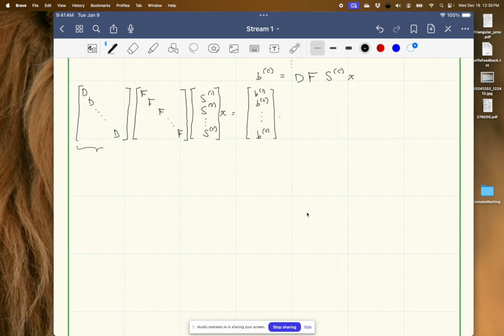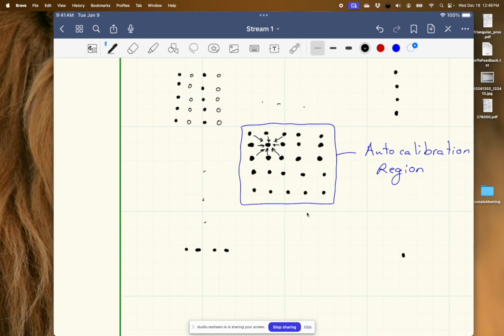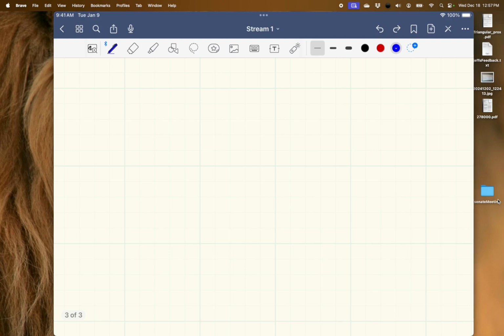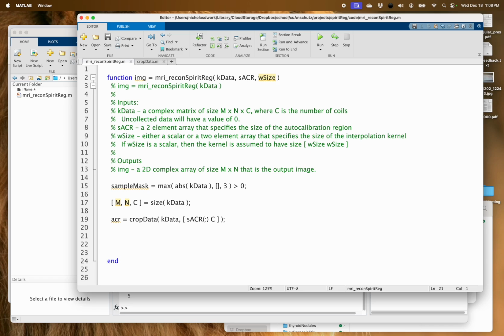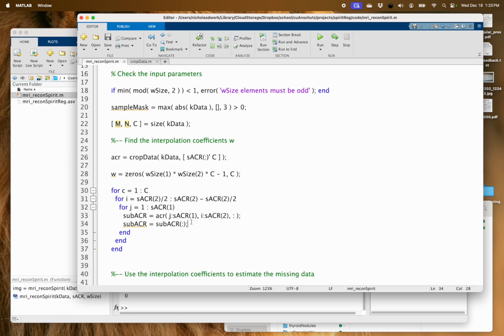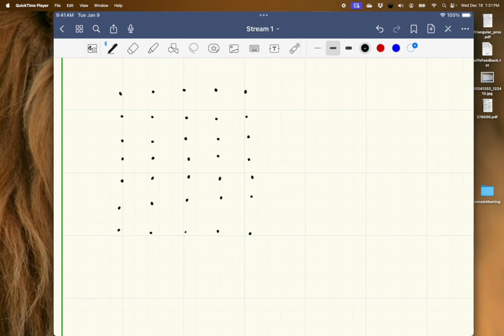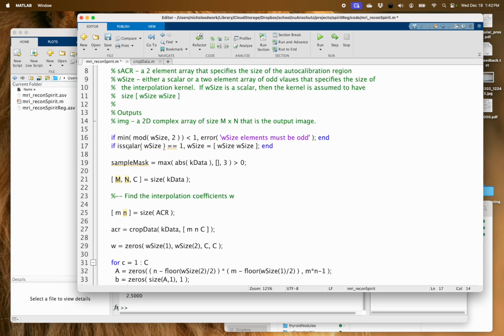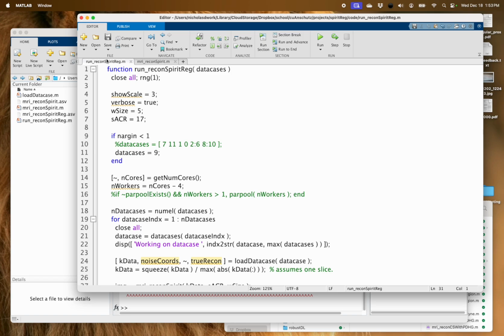SPIRiT Reg - First Stream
I am developing a new method to accelerate MRI: SIRiT-Reg.  I'll be developing on stream.